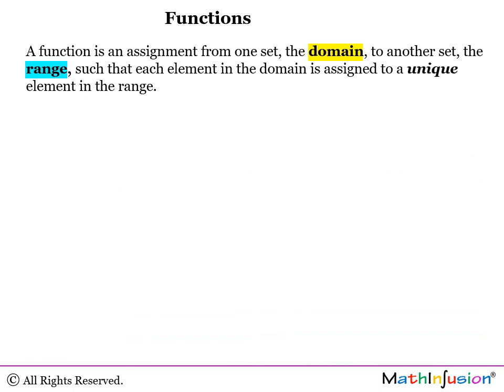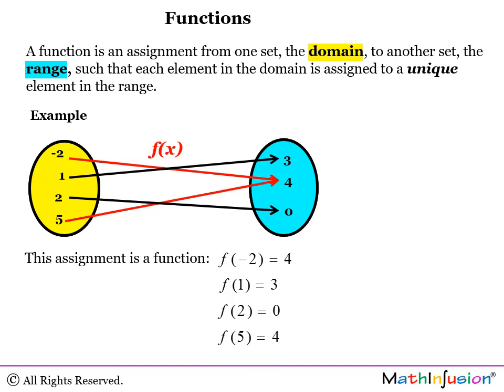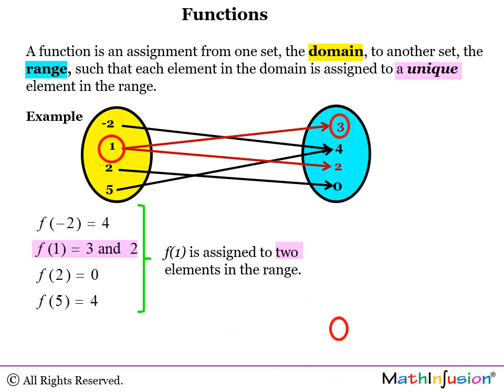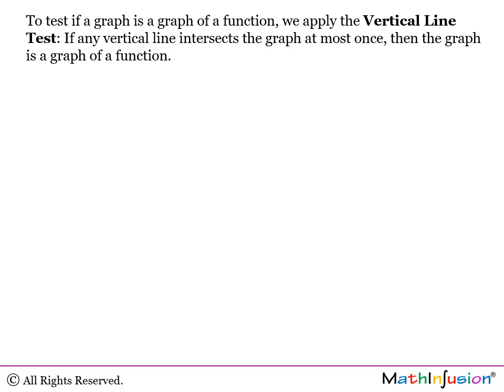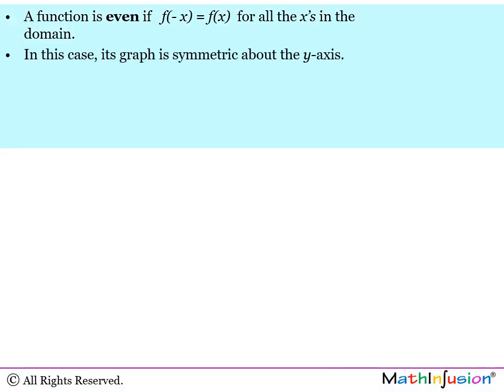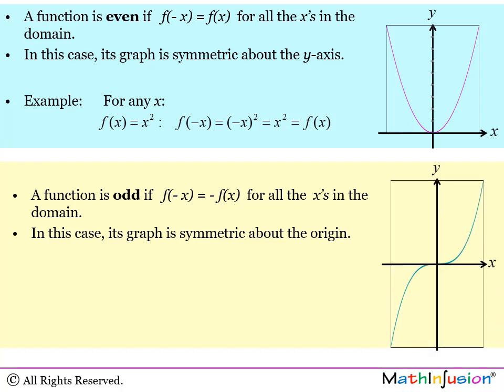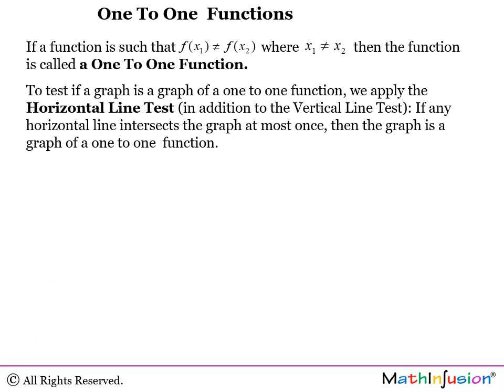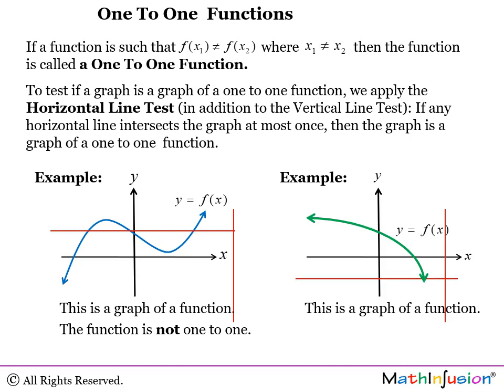m1 1 functions the basics